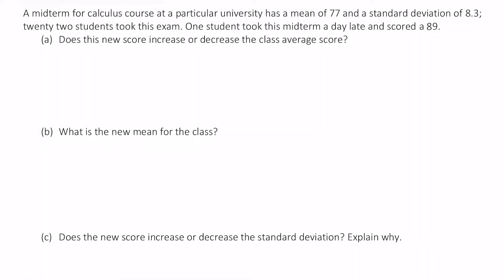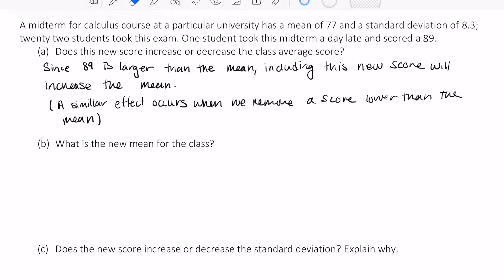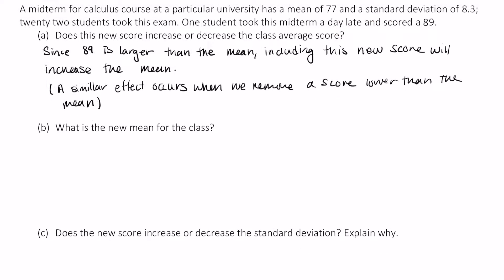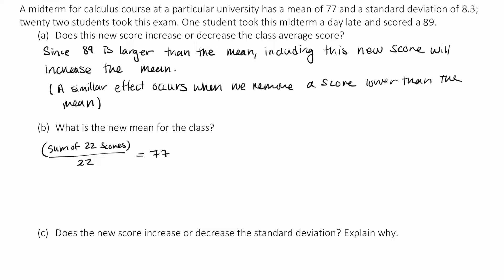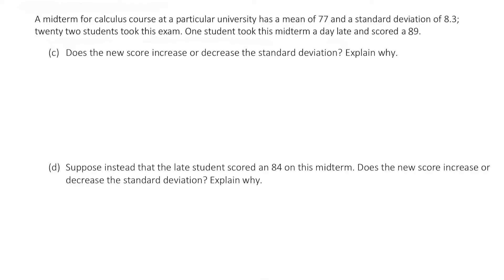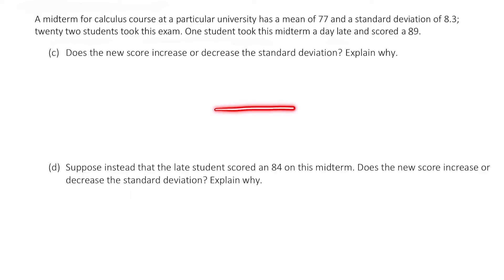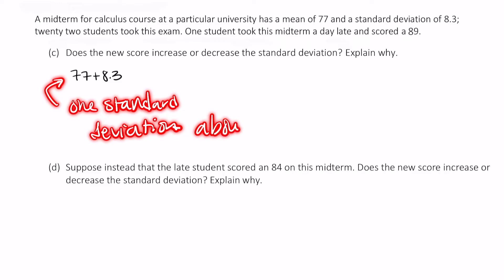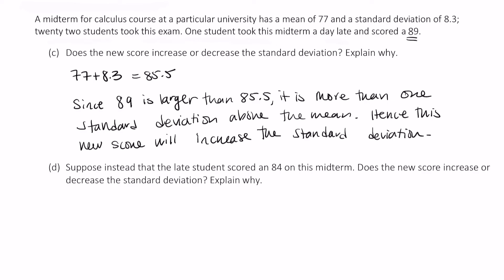110 m3p2 e5